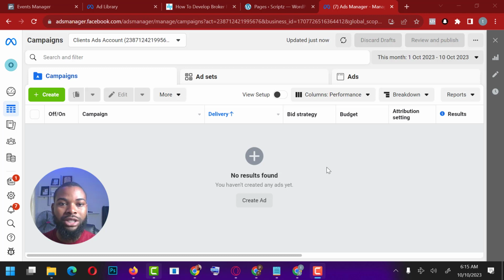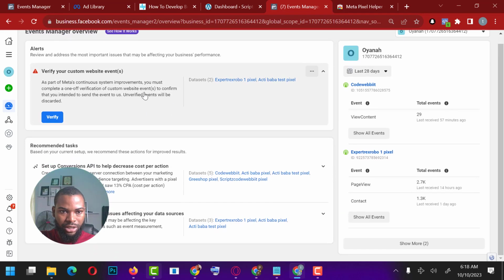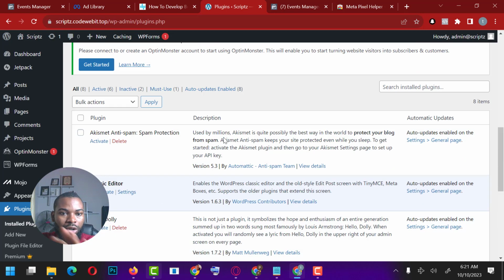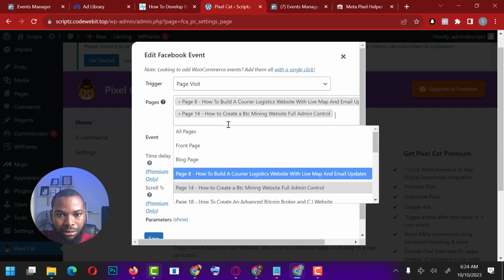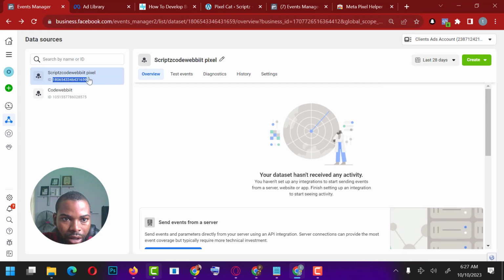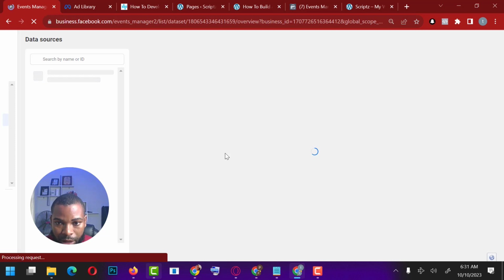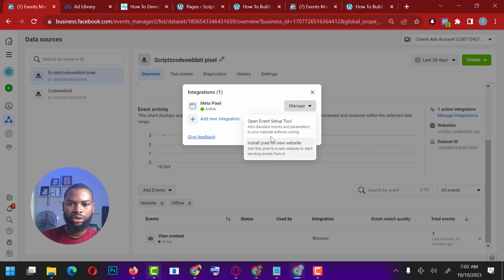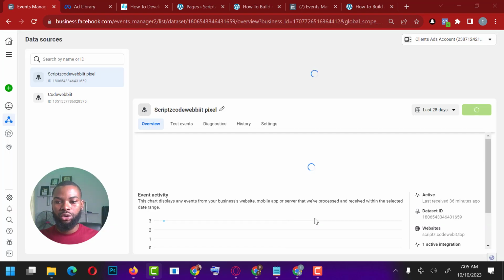Facebook Ad Update: How To Set Up Facebook Pixel and Event Using Pixel Cat in (2023)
This Video You will Learn How to create a Facebook Event with pixel cat and Track your websites links and buttons  manually on your website. We cover how to create a Meta Ads pixel, choose your parameters so you can send your customer data to Facebook after you create your Facebook Pixel Events and install them on your website using the base code and the events setup with just a few simple clicks. Let me walk you through this Facebook Ads Events setup and manual installation Step-by-Step

If you are into making money online then the videos I post are for you These are basically for educational and learning purposes, implementation is a major key to great success ahead.

Have you been searching for a cool, legitimate, and easy way to quickly make money online in Nigeria? then you’ve got to listen and act quickly with everything you will learn from this Video And Channel in General. My name is Miracle Osajele, I am the Founder of: